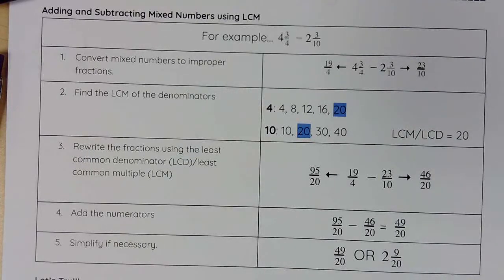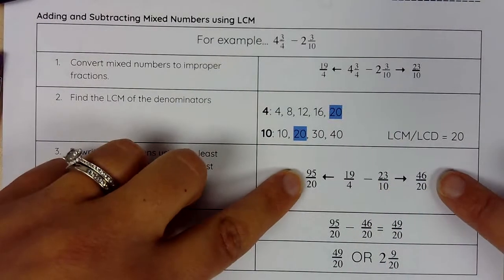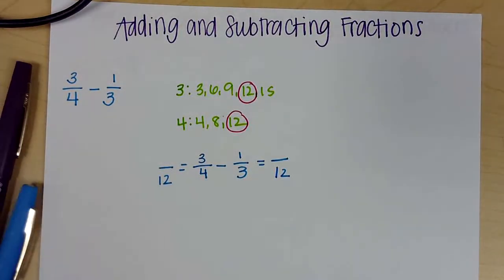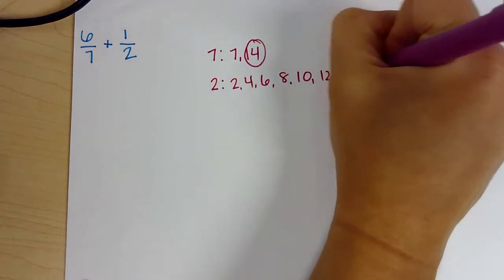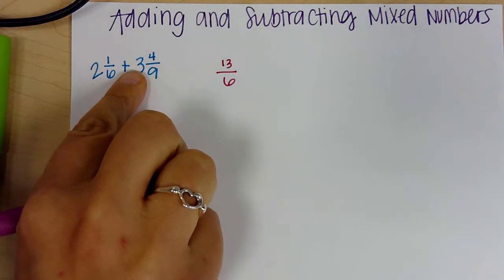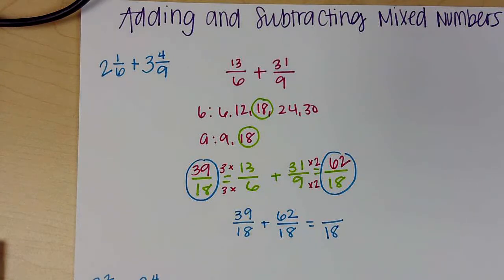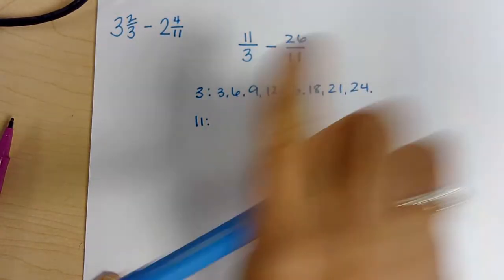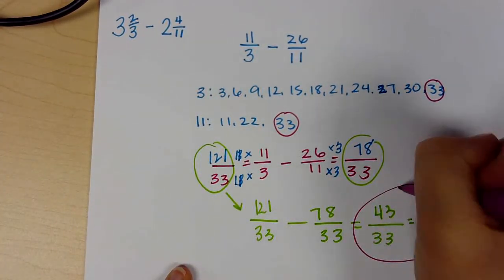Adding and Subtracting Fractions and Mixed Numbers